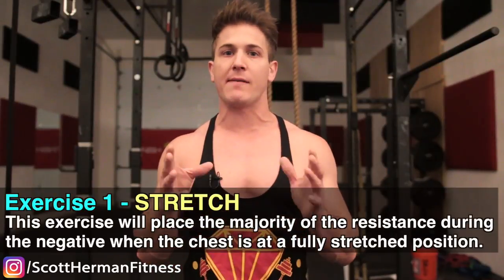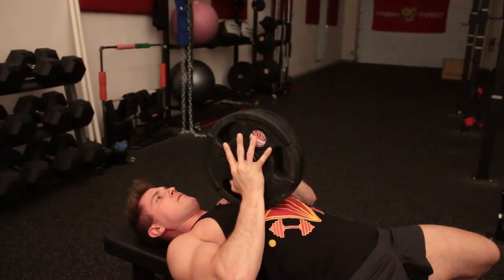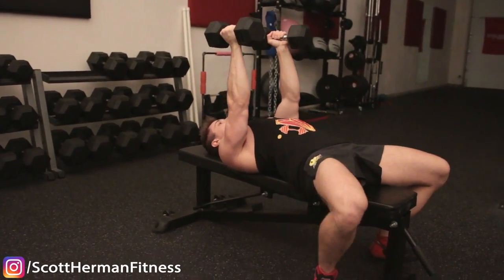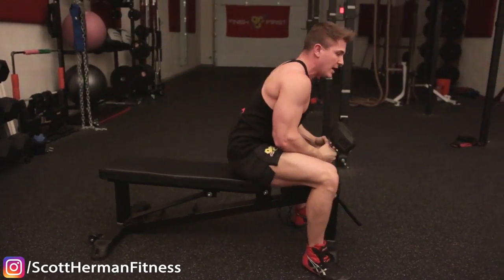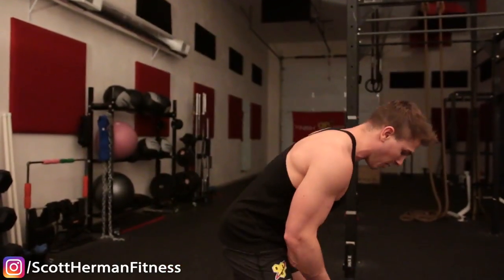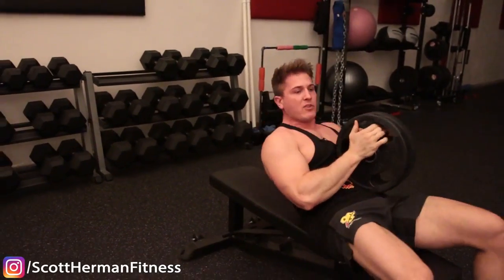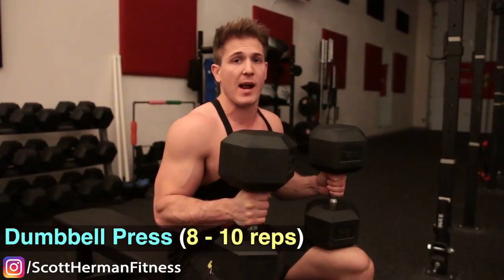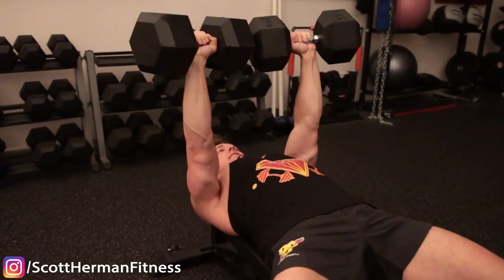3 Chest Exercises For Skinny Guys / HARDGAINERS!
(7:44)- How To: Dip- Learn The Differences Between Targeting Your Chest Or Triceps!

If you’ve been struggling with adding size to your chest you’ve probably by now labeled yourself a HARDGAINER. Personally, I hate this title because to me it comes across more as an excuse to give up on finding the REAL reason why you aren’t seeing muscle gains.

I mean, at the end of the day it really isn’t that hard to build muscle right?   Eat right, train hard, hydrate and sleep.  BUT, there is one thing missing from that equation and that is Mind-Muscle Connection.

You might be hitting every chest exercise in your program as hard as you can, but you may not be getting enough muscle fiber activation to spark a lot of growth.

So, since conventional training isn’t enough, we’ll have to think outside the box and come up with a way to force muscle growth and that’s using a method I call the STRETCH-FLEX-OVERLOAD.

This method is basically a triple-set of 3 different exercises, but they’re not just randomly thrown together.  Each one serves a specific purpose in order to help spark GROWTH.  The first exercise will place the majority of the resistance during the negative when the chest is at a fully stretched position. The second exercise will place the most resistance during the peak contraction which is when the chest is fully flexed.  Then, after we pre-exhaust the chest with those two very specific movements, the third exercise is something that will place a maximum load on the entire chest when we know that the chest will be at its weakest link and do the majority of the work, rather than the triceps or the shoulders taking over the movement.

So, in a nutshell, the first two exercises will help establish a stronger mind-muscle connection and the third one will destroy the chest using as much weight as possible.

Routine Card
For this workout you guys are going to be using the following three exercises

Number 1: The Dumbbell Fly for the STRETCH.
Number 2: The Plate Press for the FLEX, where ideally you will be using 2 smaller plates instead of 1 big one, and pressing them together.
Number 3: Chest Dips or a Dumbbell Press for the OVERLOAD (I also recommend using a spotter if possible so you can really push yourselves to the limit).
Now let’s quickly go over PROPER form for each exercise so you guys can avoid injuries and maximize the benefits of each movement.

Dumbbell Fly
For this movement, it’s imperative that you have proper form, because that can make the difference between tearing up your shoulders, and tearing up your chest. Obviously, the key is to tear up the chest with this exercise.

To get into position, kick back and get the dumbbells in the air. When you first lay back, you want to be towards the bottom of the bench as you get your shoulders blades retracted and into position. From there, slide back and really pinch your shoulder blades together. This will put you in position so that the dumbbells are already lined up over your chest. A lot of people will forget this very important step, which means the dumbbells may travel over your shoulders, and that’s what can cause shoulder injuries.

Remember this first exercise is focusing on the STRETCH, so what you’re going to do is keep a slight bend in your elbows, and come out with your arms, bringing the dumbbells down as far as you can to really focus on that stretch in your chest. You’re then going to squeeze your chest as you bring the dumbbells back to the starting position, and repeat for 8-10 reps.

Plate Press
For this movement, you’re going to lay down the exact same way you did for the flys, with those shoulder blades retracted. However, this time you’re going to be pressing your hands together as hard as you can. If you were to stand up right now and do this, you’ll see some activation throughout your chest.

The biggest thing with this exercise is that when you press the plates together and fully extend your arms, that’s when you’re going to feel probably the biggest contraction you have ever felt in your chest.